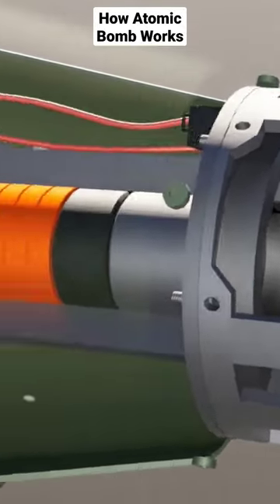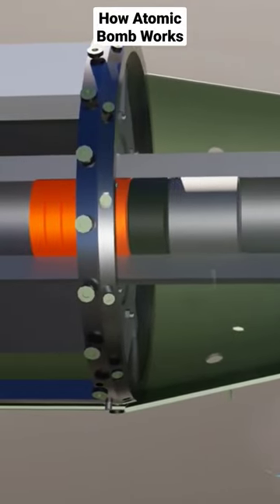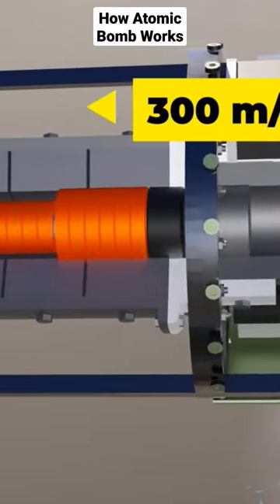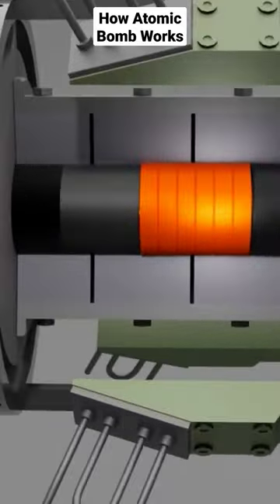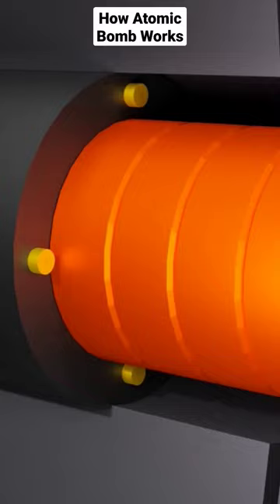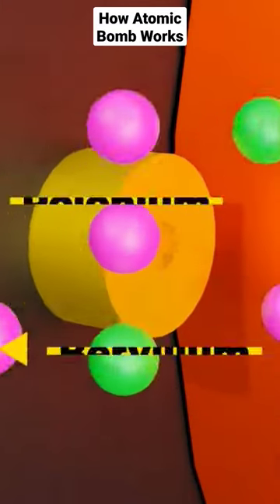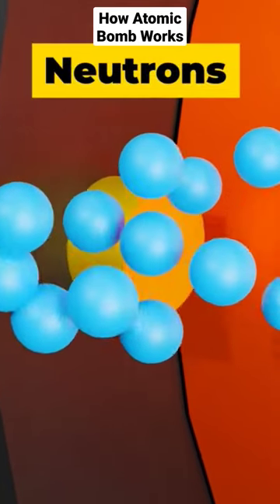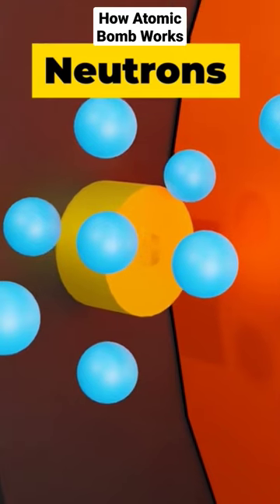How Atomic Bomb Works: Little Boy